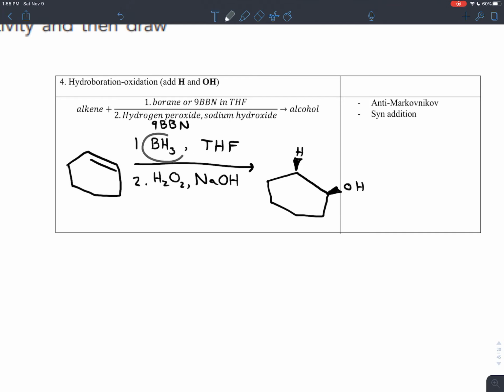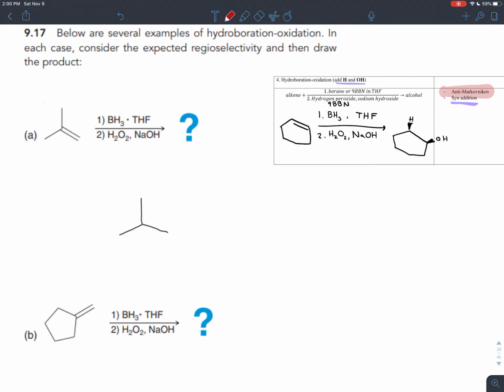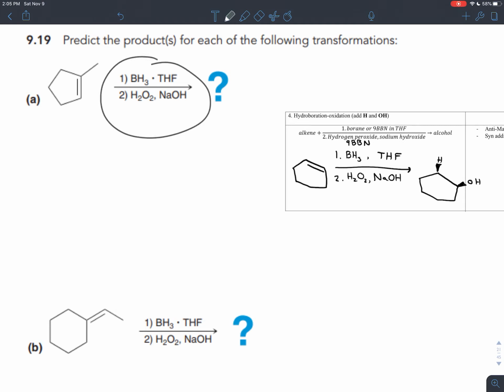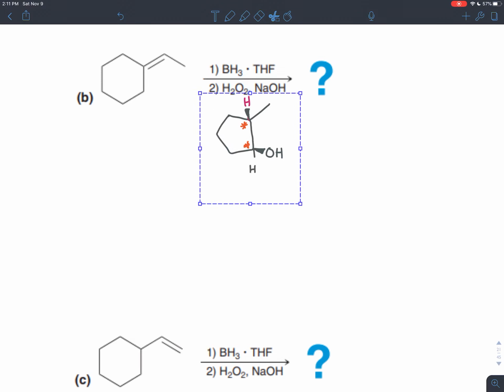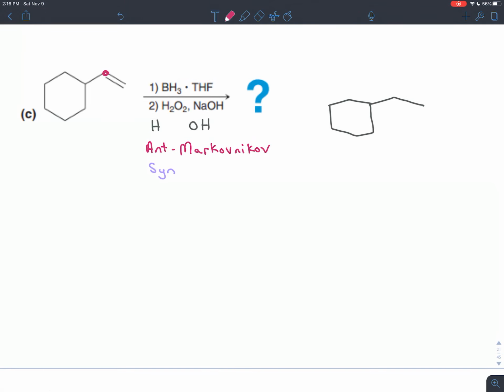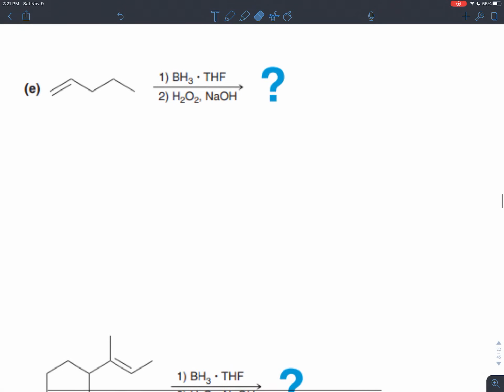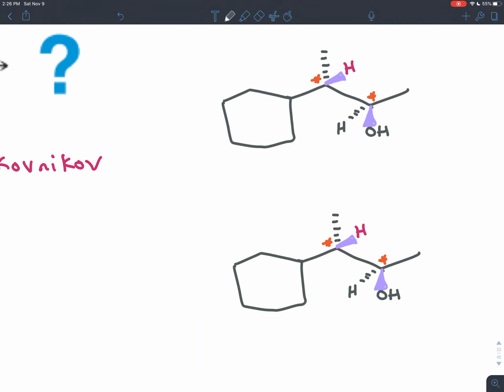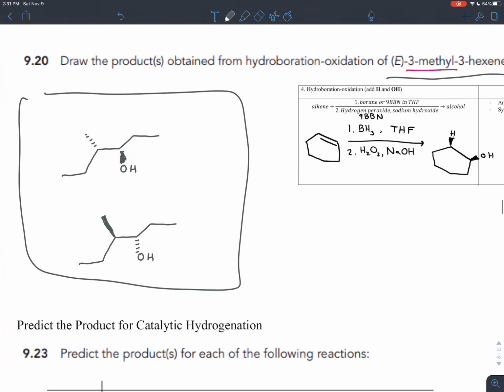Exercises 9.17, 9.19, and 9.20 - Predicting the Products of Hydroboration-Oxidation